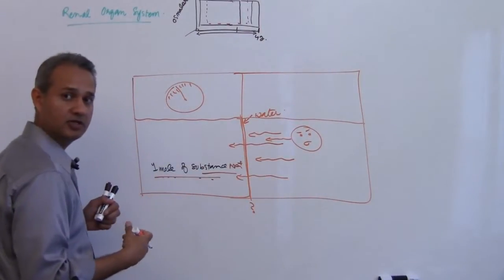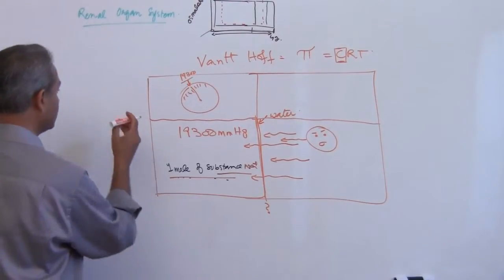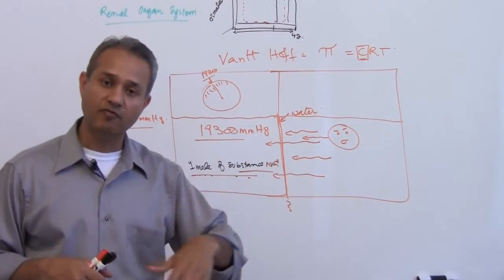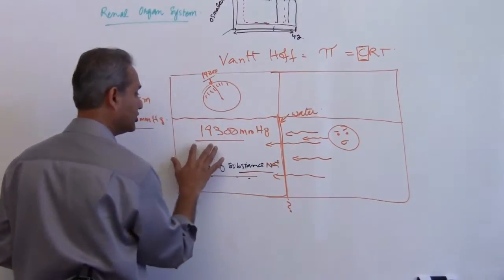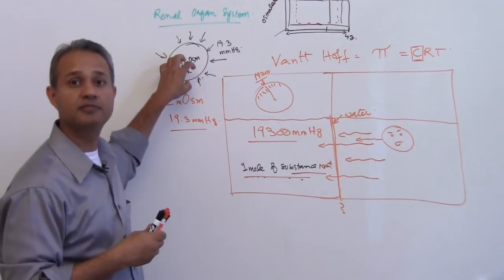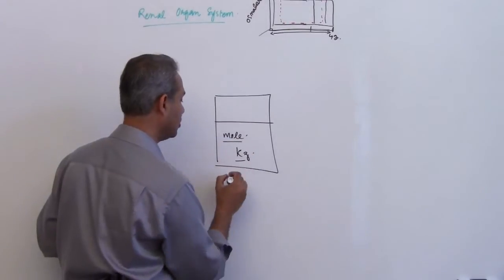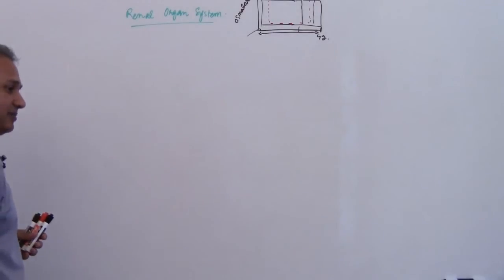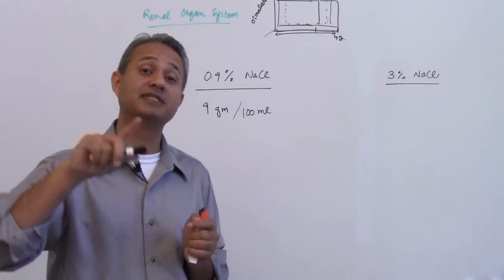Renal Physiology Lecture 4 Part 4